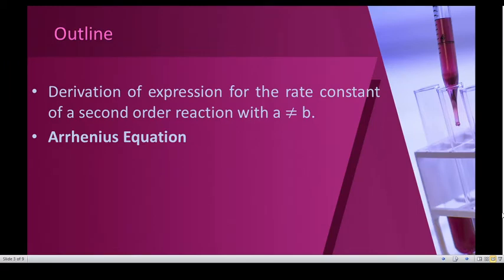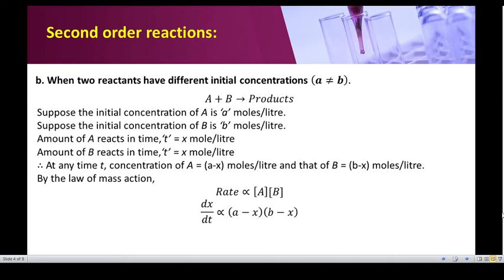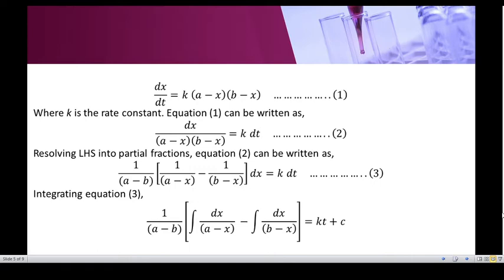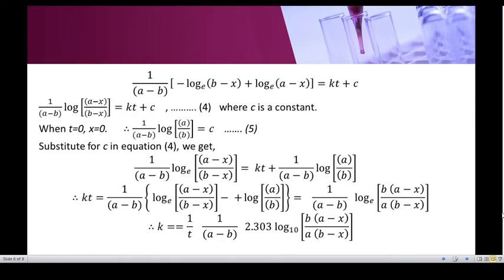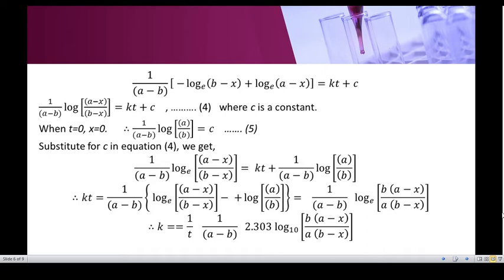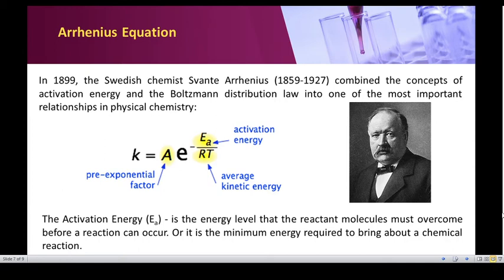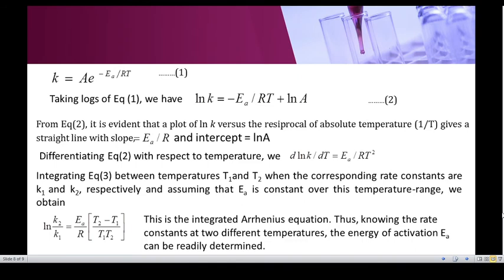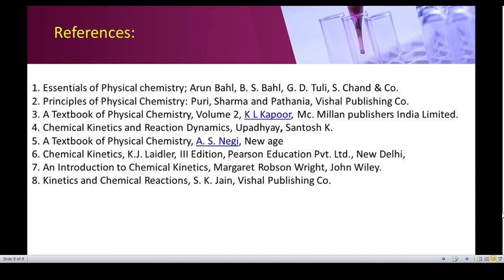III sem Chemical kinetics II